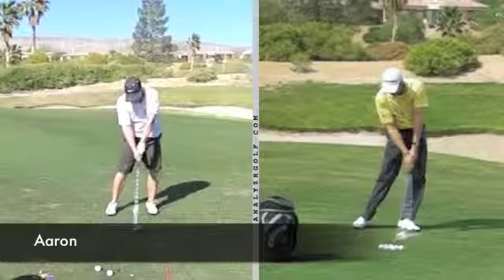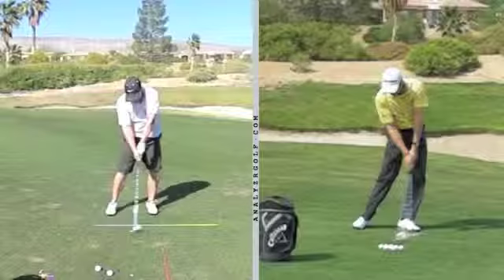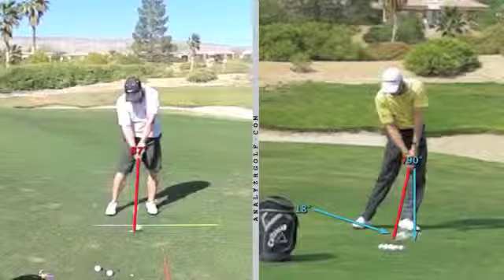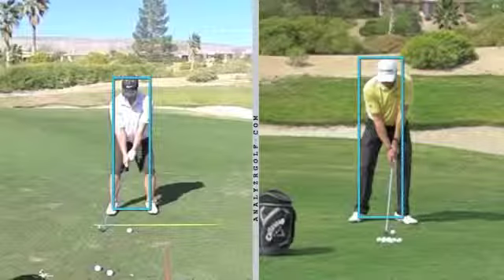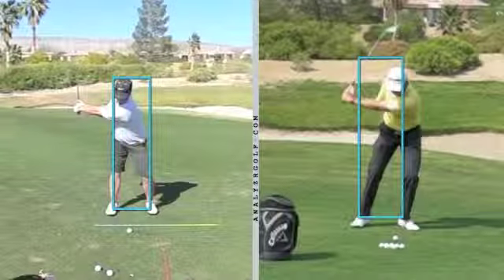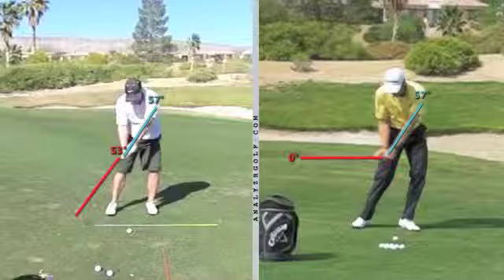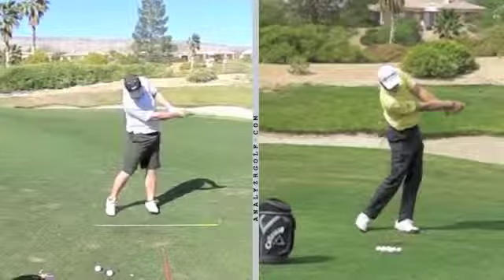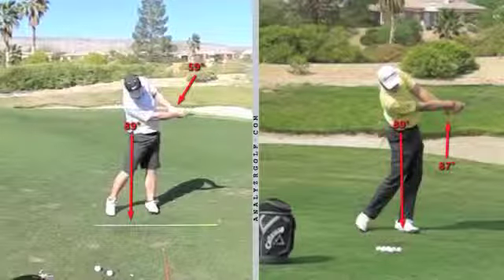Aaron swing report